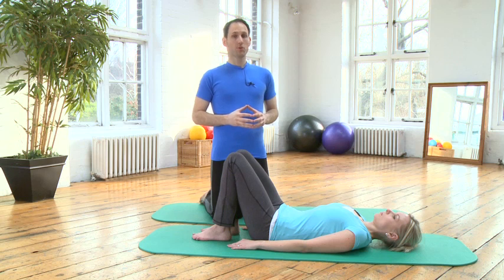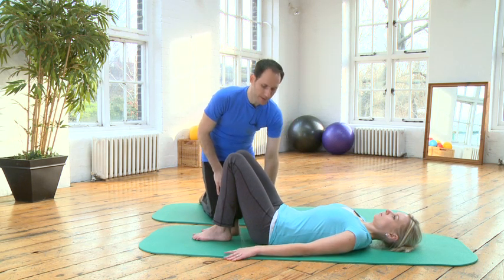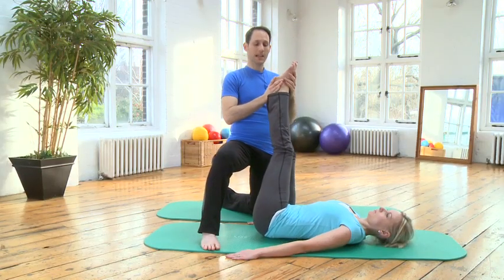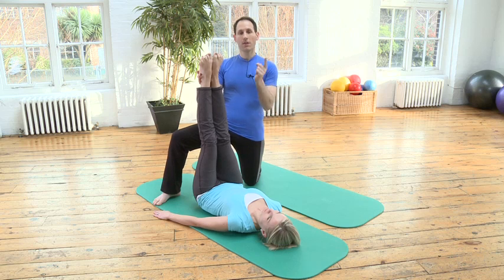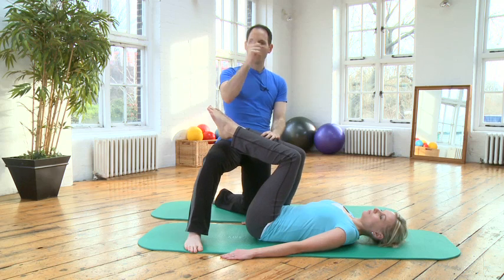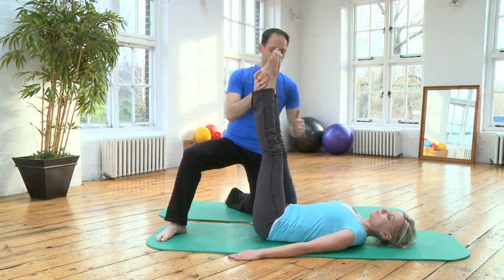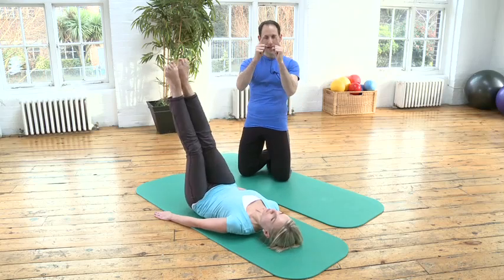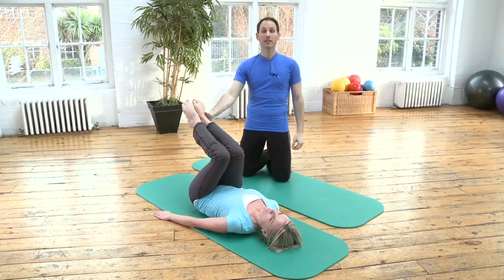Corkscrew Pilates Exercise from yoopod.com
Corkscrew Pilates Exercise
has an amazing library of Yoga and Pilates classes and exercises. Join today get unlimited access to a wide range of top quality HD video classes and workouts with the world renowned teachers.